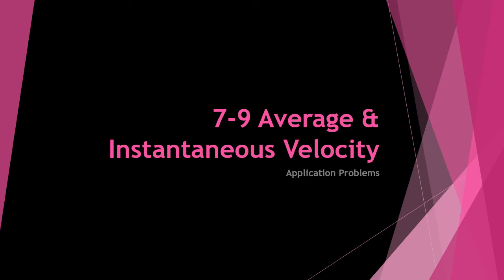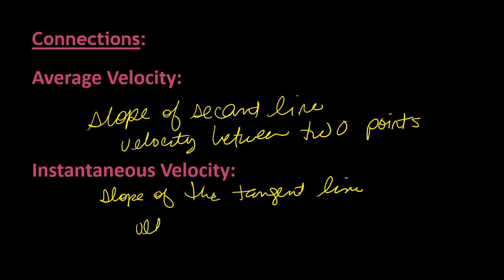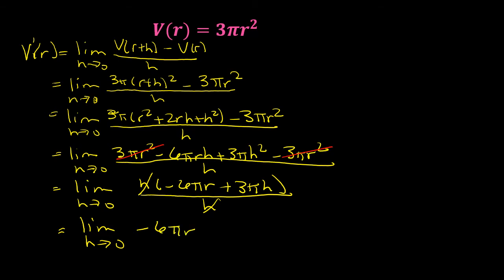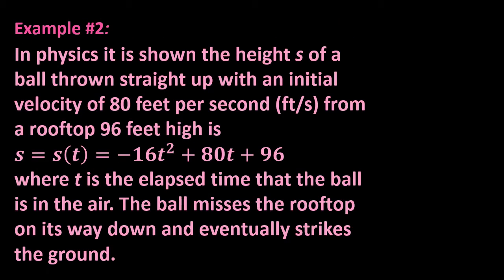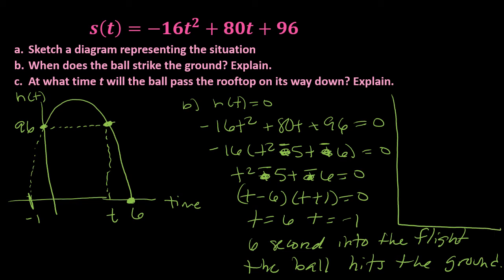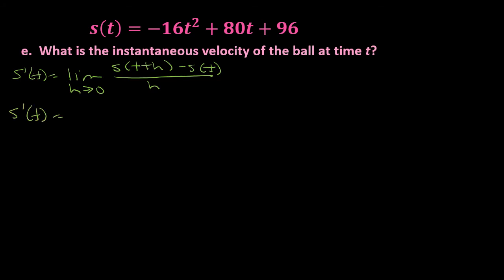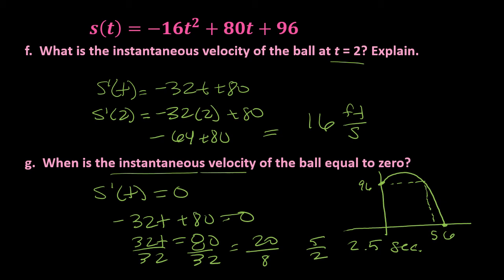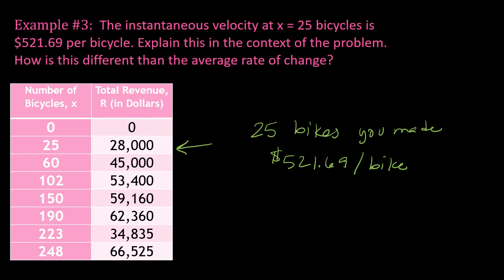Notes 7 9 VIDEO Inst ROC Applicatin